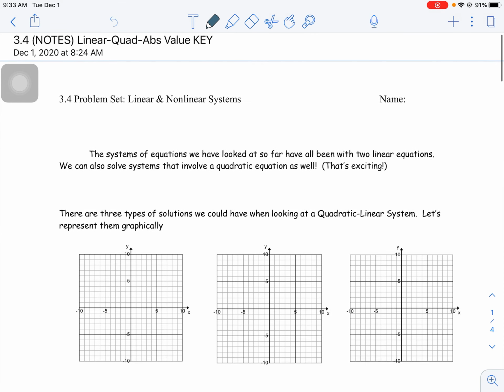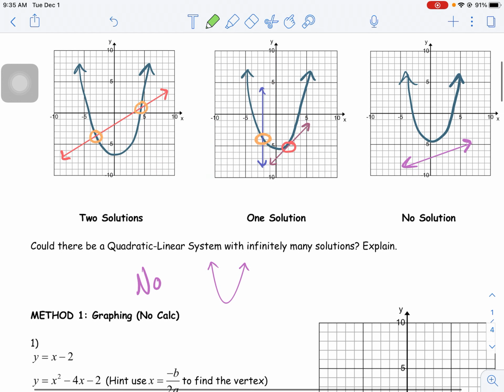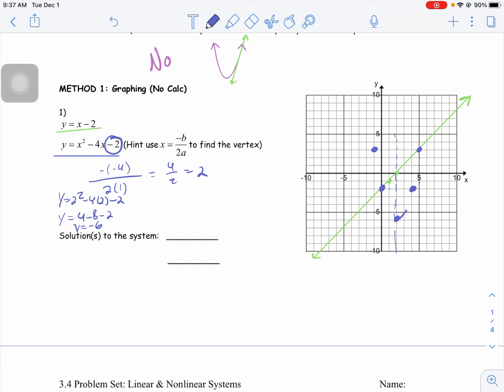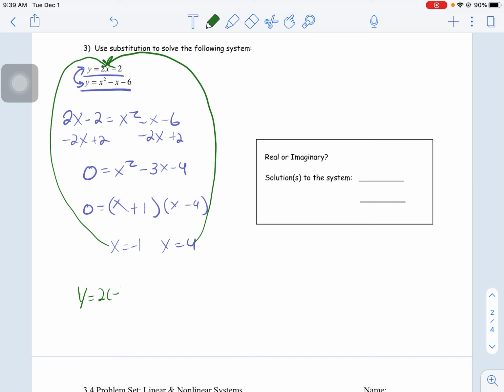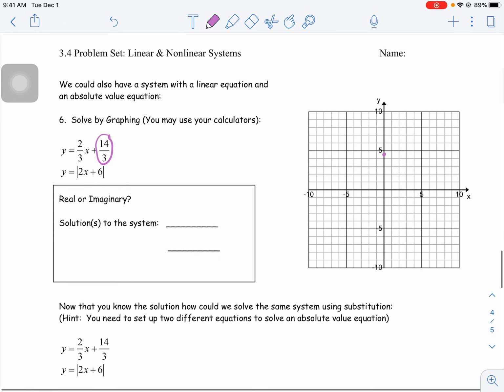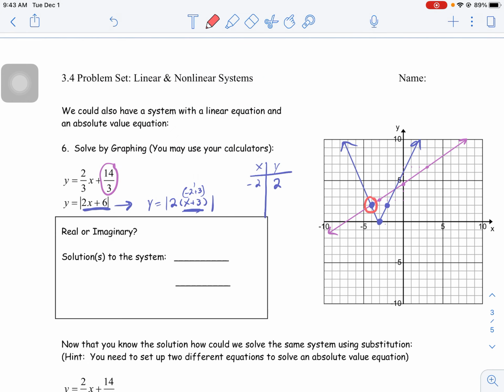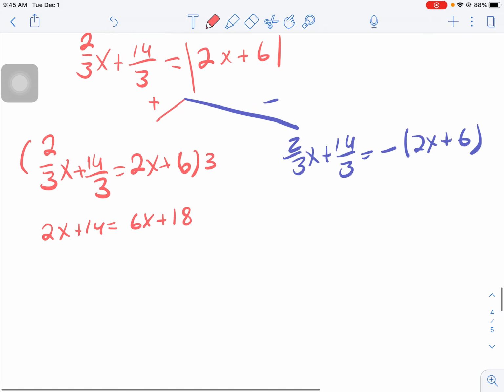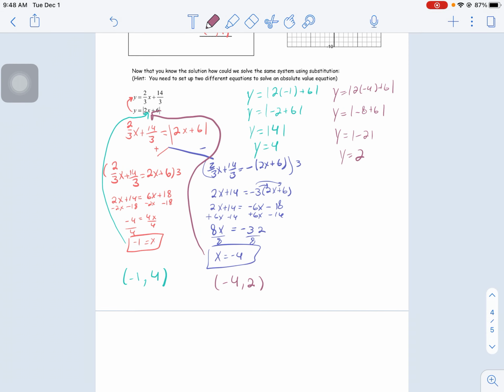3.4 (Notes) Linear, Quad, Abs value Systems of Equations